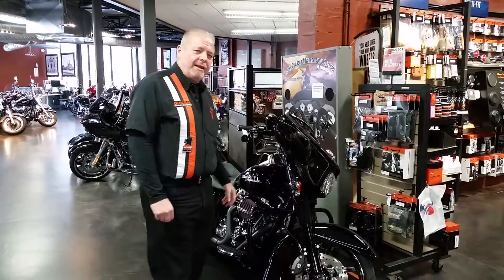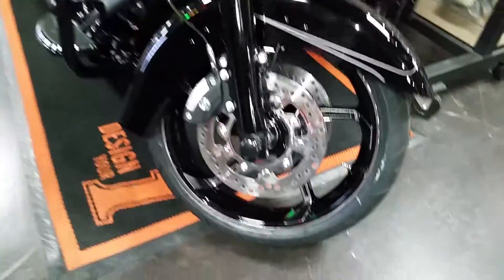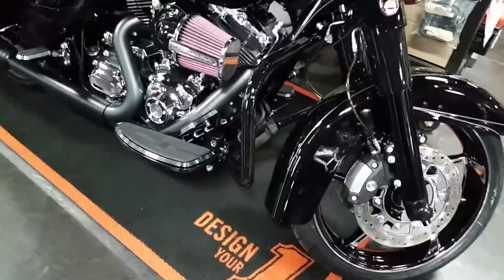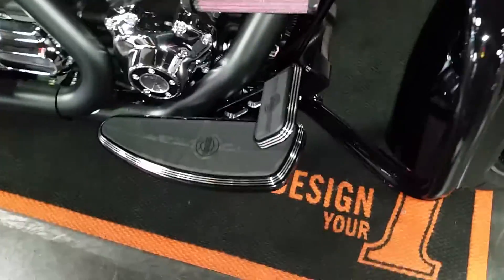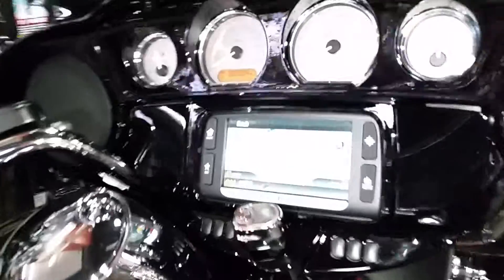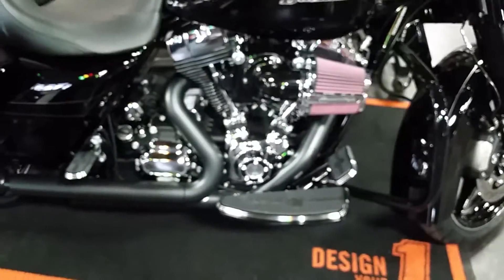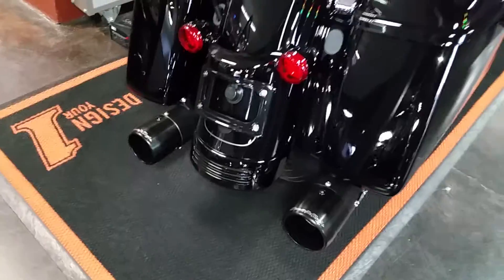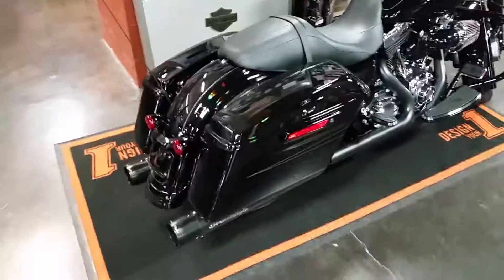2016 Flhxs Street Glide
2016 Flhxs Street Glide accessorized and available from Gengras Harley-Davidson